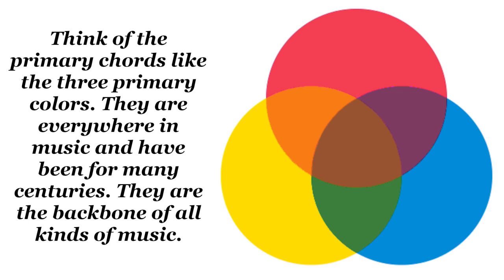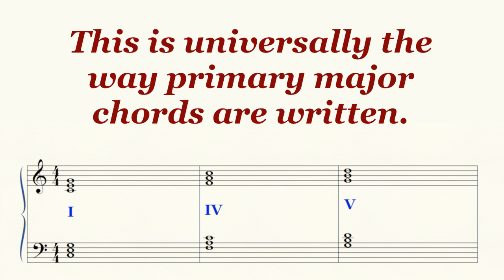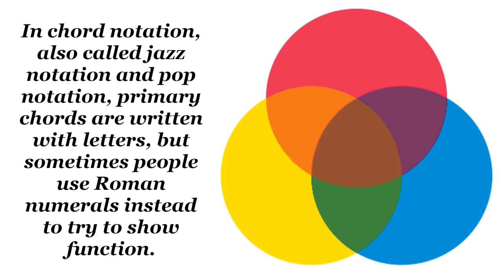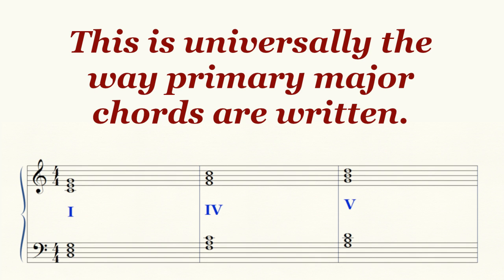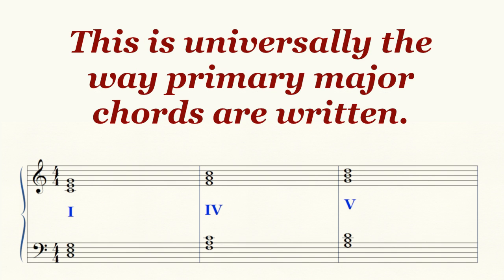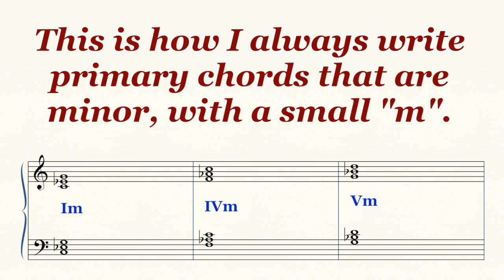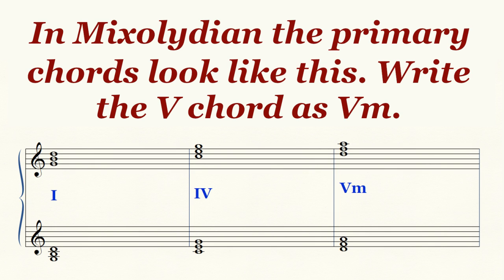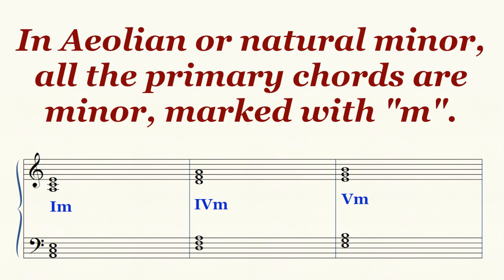Primary chords are the backbone of music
There are no rules about primary chords being major or minor. Composers vary them endlessly to make music that is more unexpected and more varied. This is as true of Bach, Beethoven and Mozart as it is of jazz and pop musicians composing right now. Beware of dumbed down theory. It's always wrong in the long run.